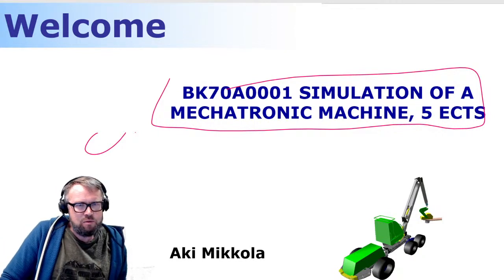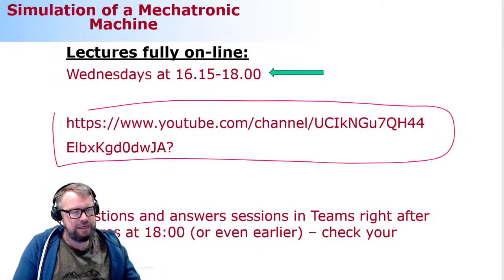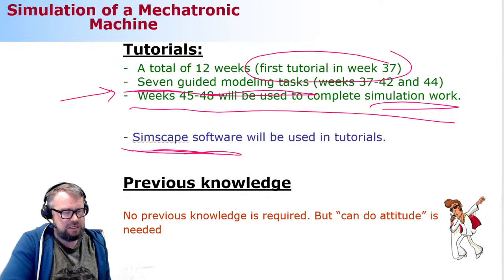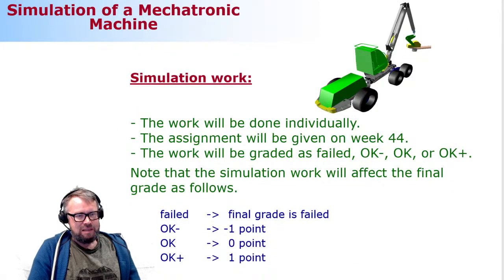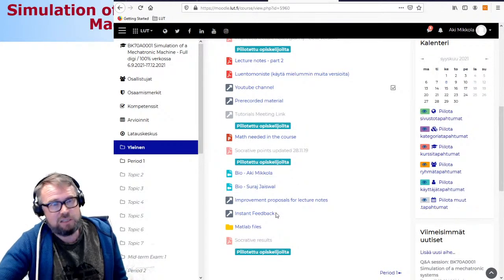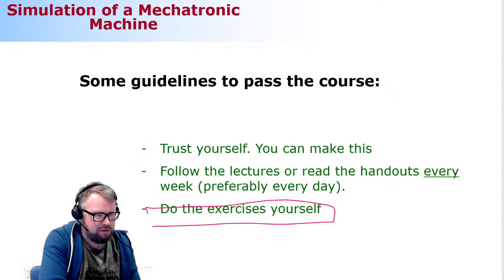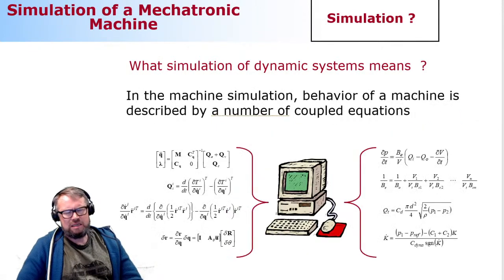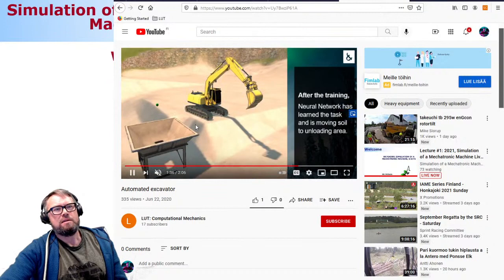Lecture #1: 2021, Simulation of a Mechatronic Machine Live Stream